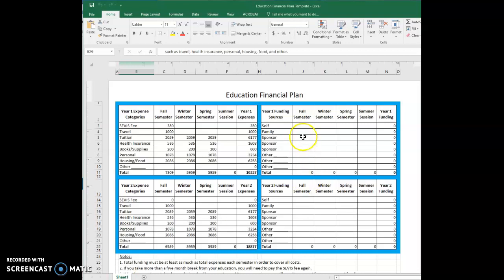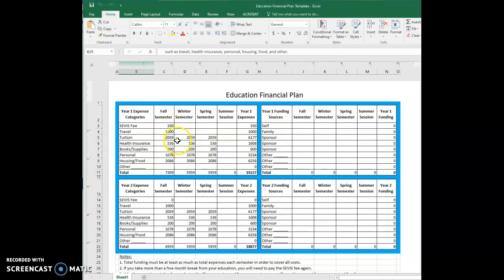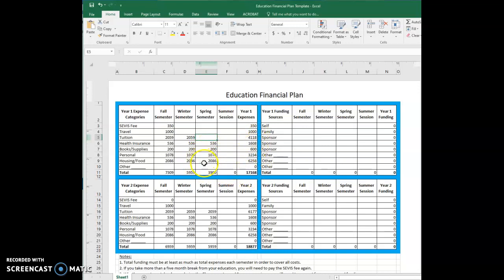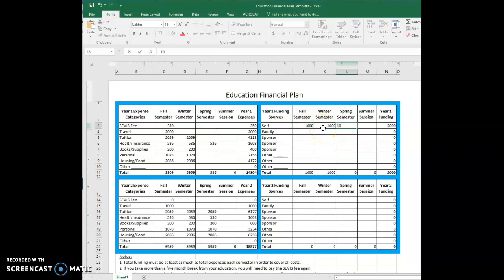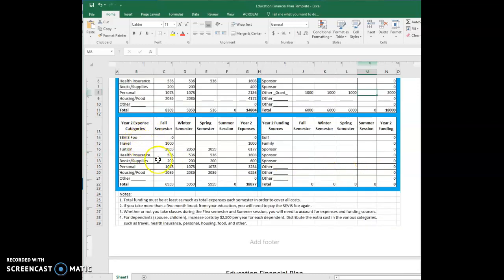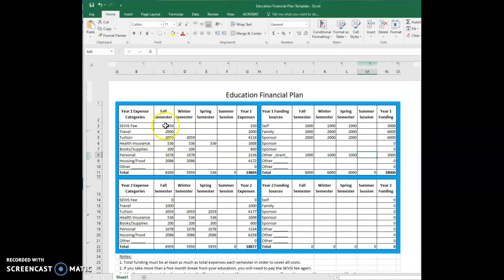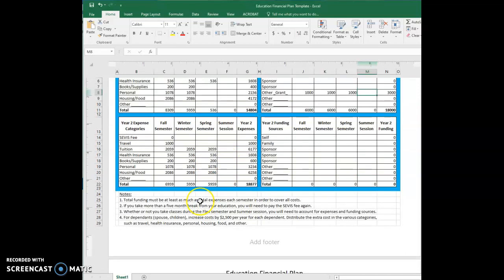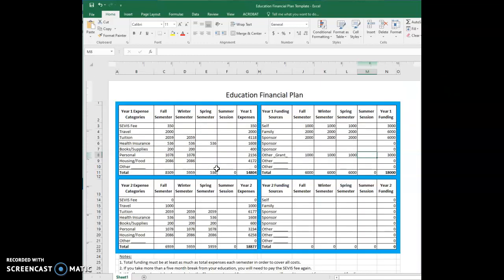Education Financial Plan Template - Excel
A quick overview on how to use the Excel template to plan your education. The spreadsheet automatically adds your expenses and funding sources for you.